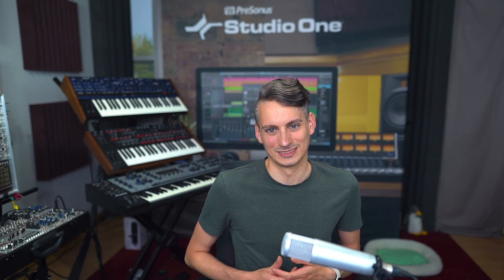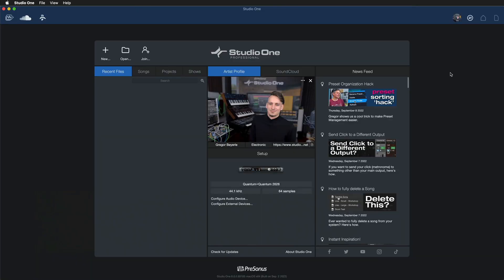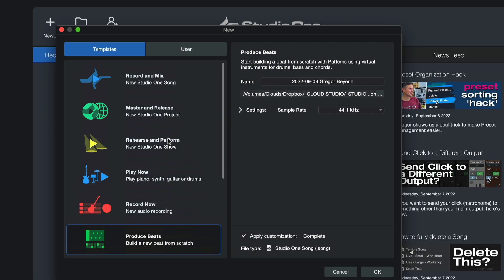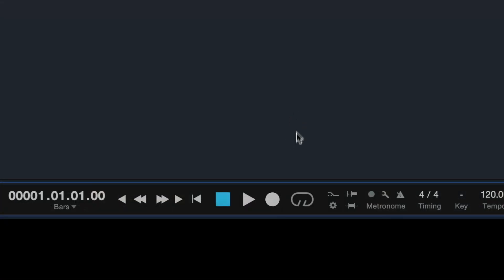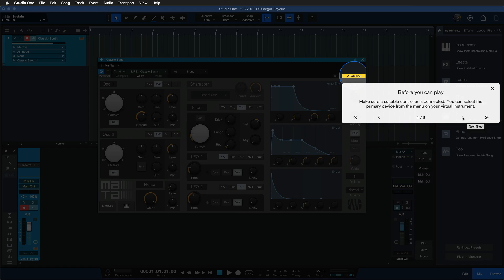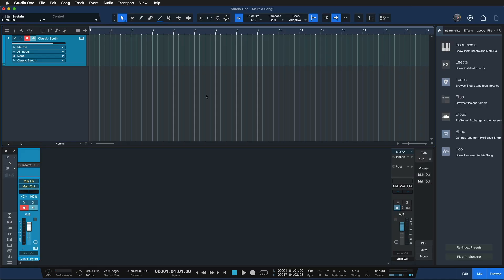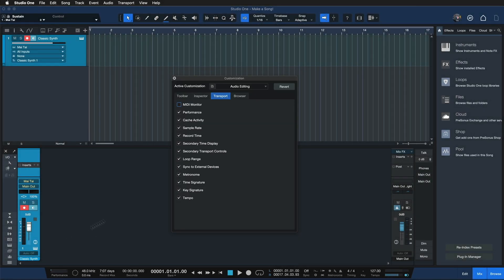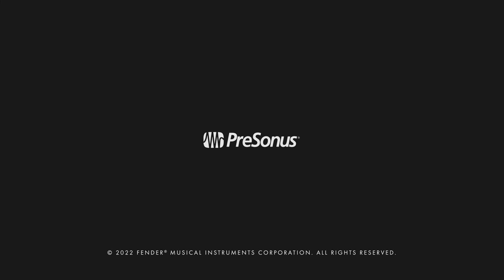Studio One 6: The Customization Editor and Smart Templates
Today Gregor shows you how to create your own customized edition of Studio One 6 with the Customization Editor. Show just the tools you need and hide the ones you don't for an efficient, non-distracting workspace that will boost your creativity while staying out of your way.